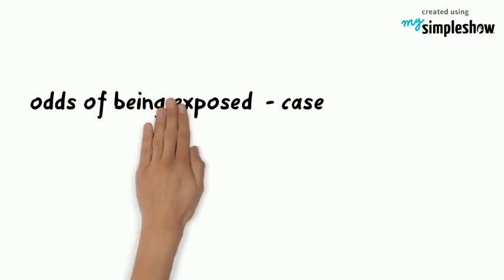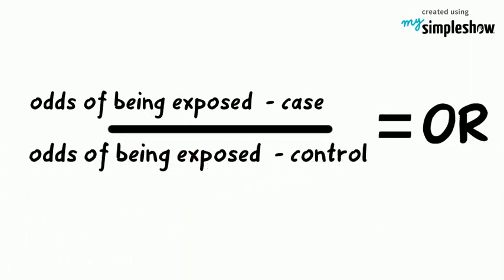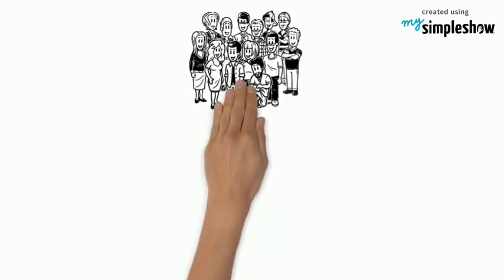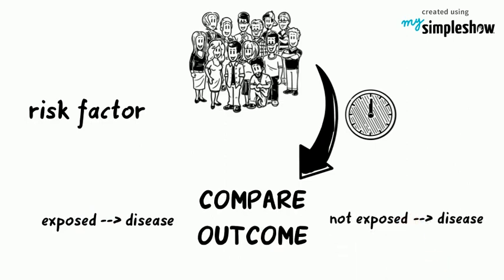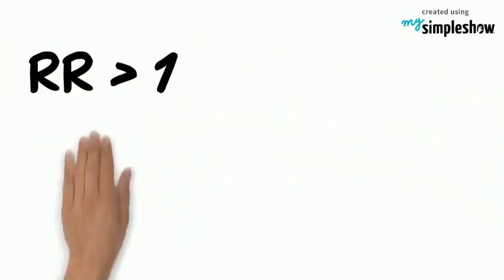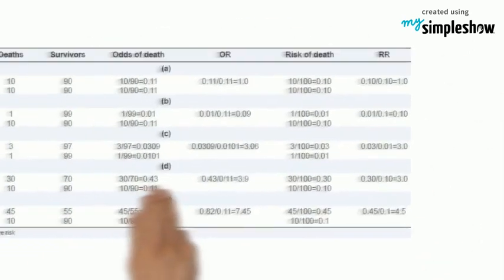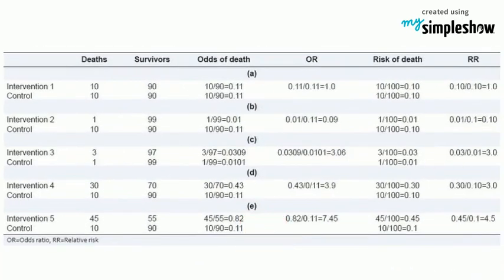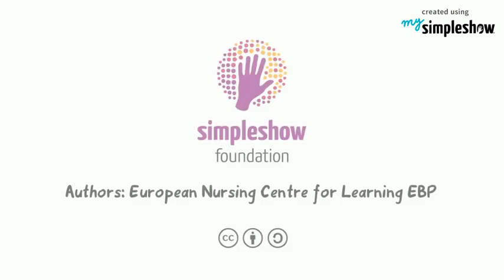Effect size: odds ratio (OR) vs relative risk (RR)